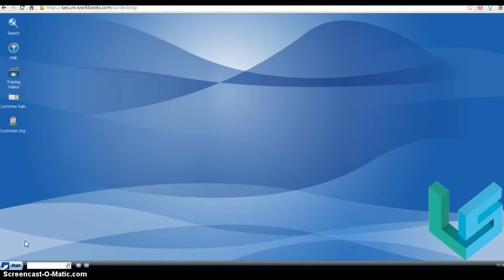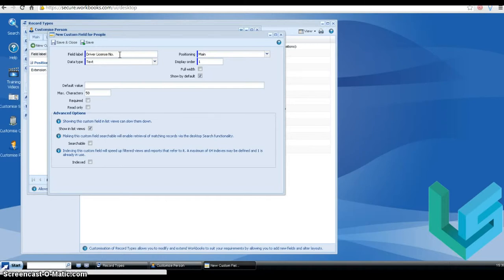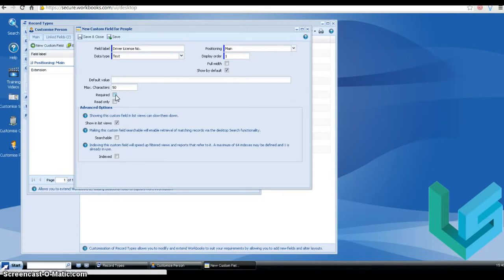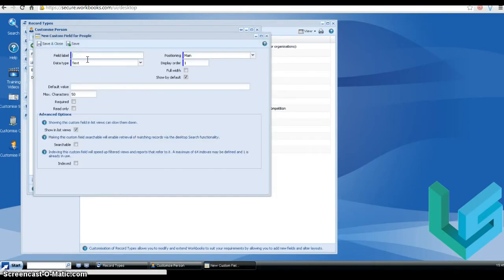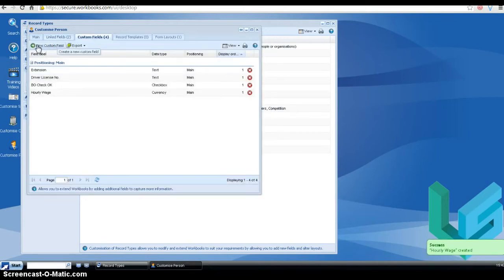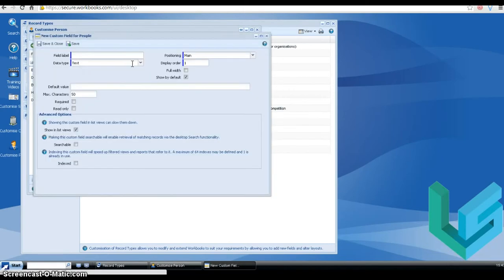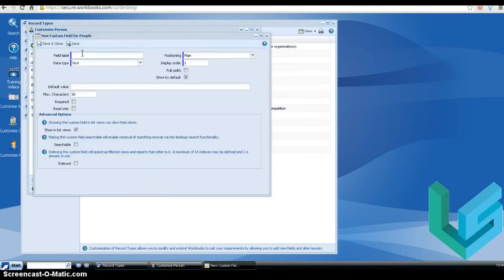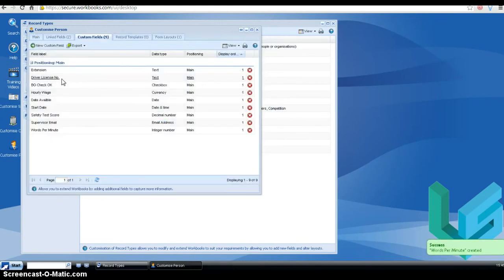3a - Creating Custom Fields in Workbooks CRM